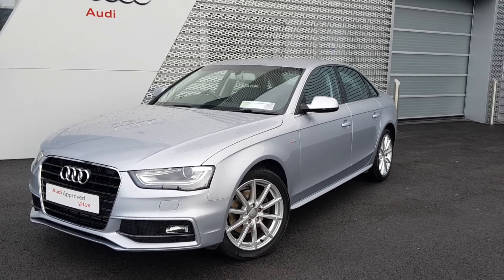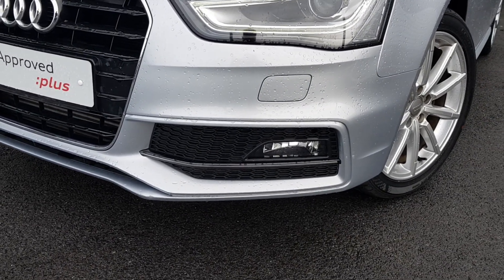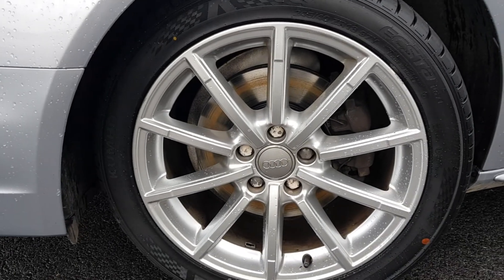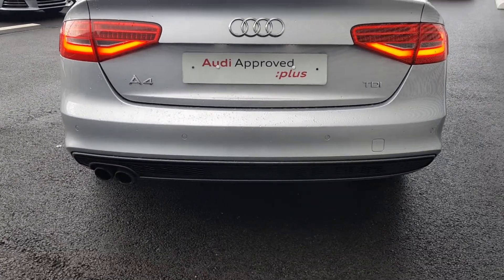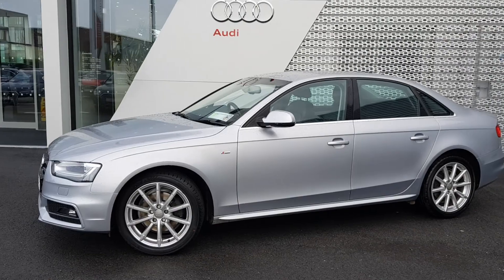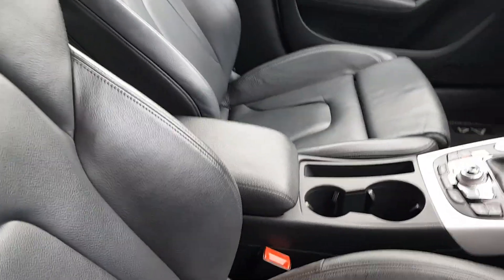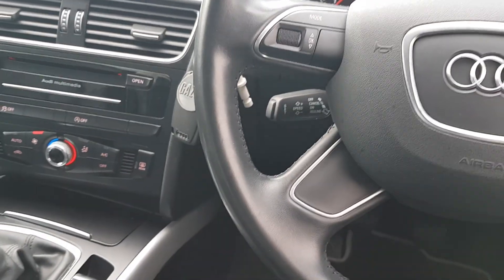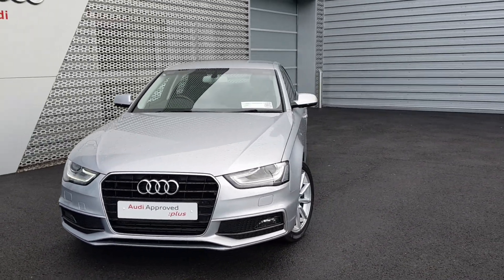152D3303 - 2015 Audi A4 2.0TDI 120 SE S LINE Ext Pack 18,995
Here is a video of our 152D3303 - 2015 Audi A4 2.0TDI 120 SE  S LINE Ext Pack 18,995. Please contact SALESMAN NAME to arrange a test drive today. Audi Limerick 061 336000